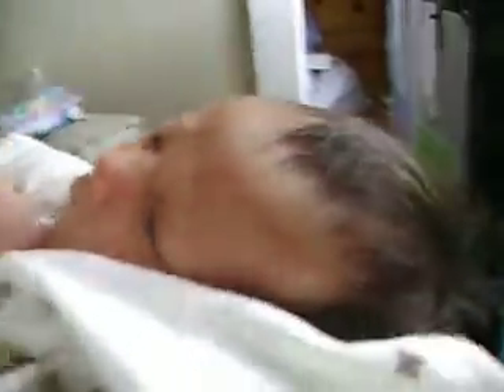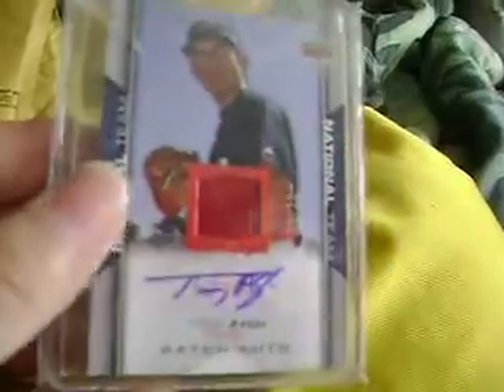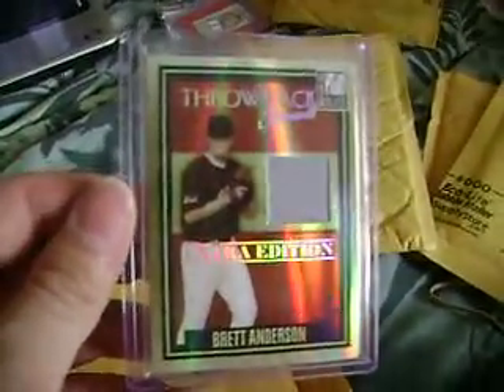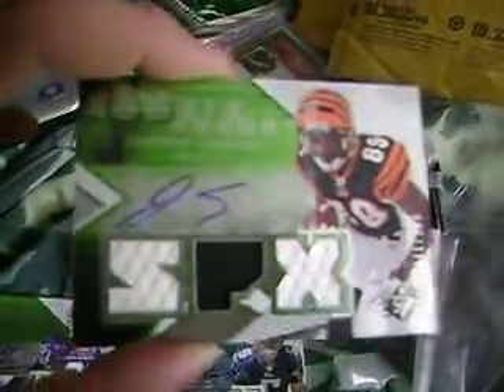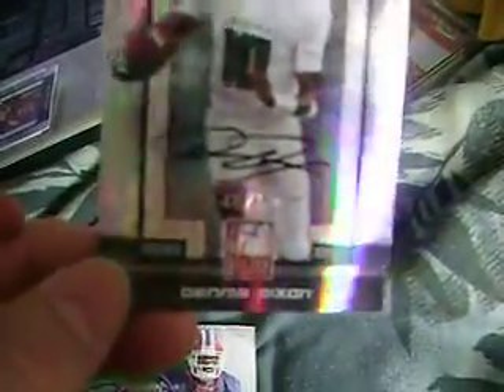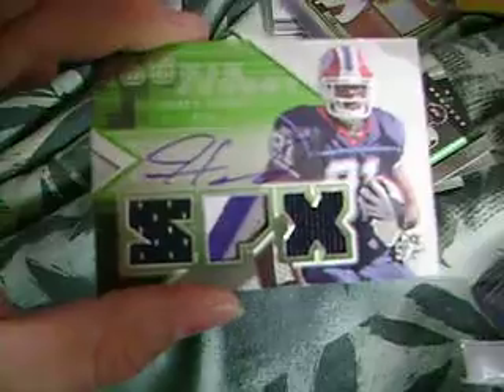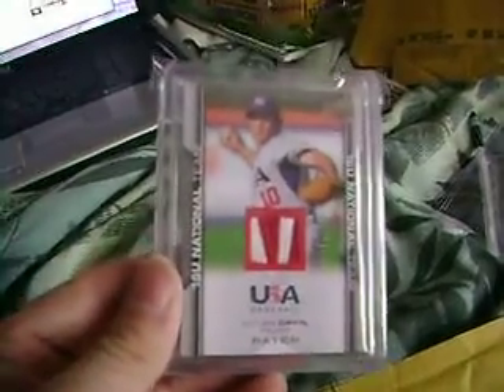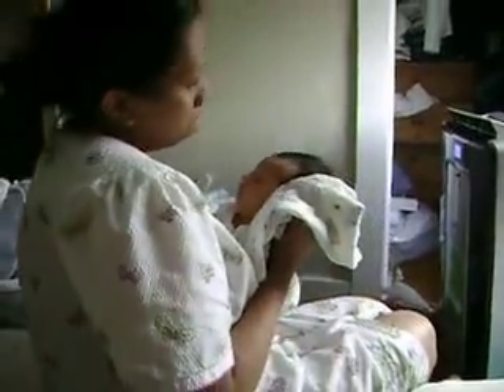Mega Friday mailday !!! Laundry Tag, 1/1, sick patches and non-pc stuff !!!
Enjoy !  It also marks the first card of my Kevin O'Connell.